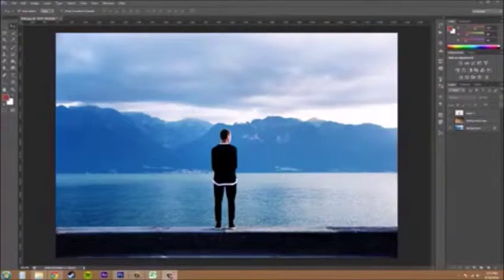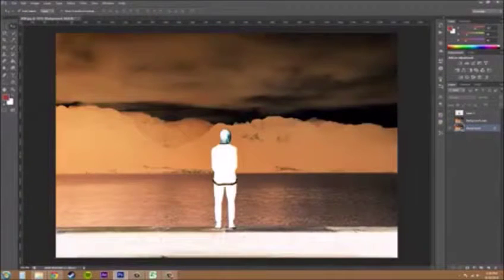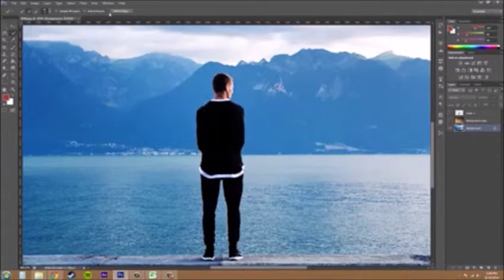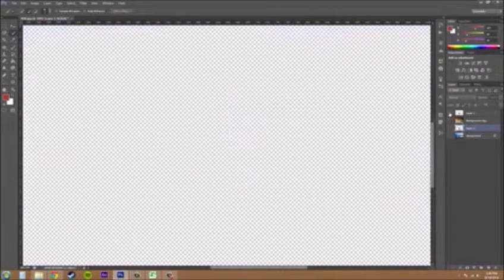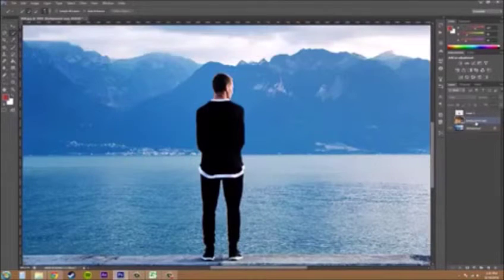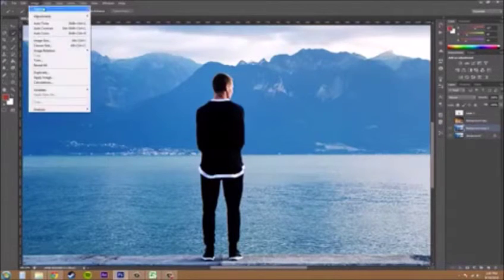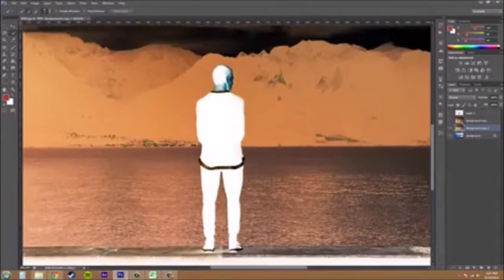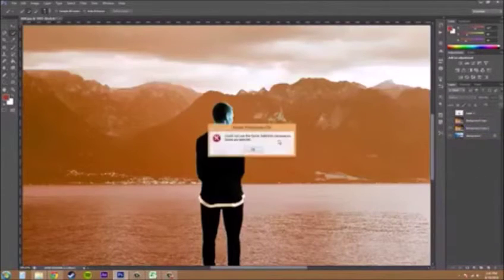Tutorial Photoshop CS6 - Invert Adjustment